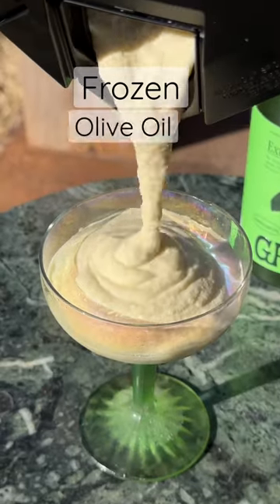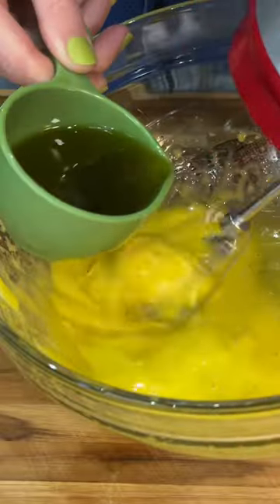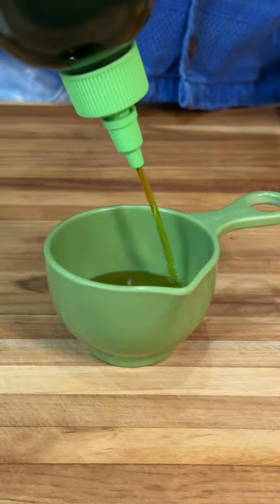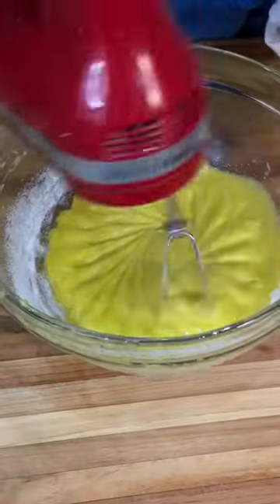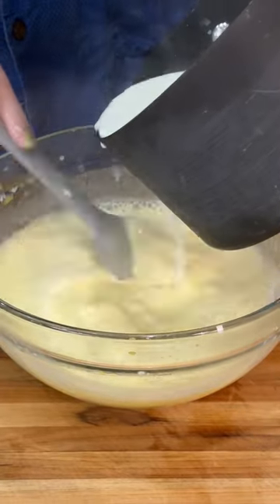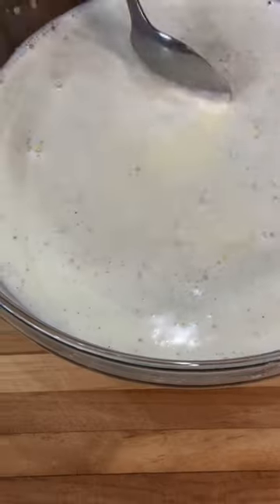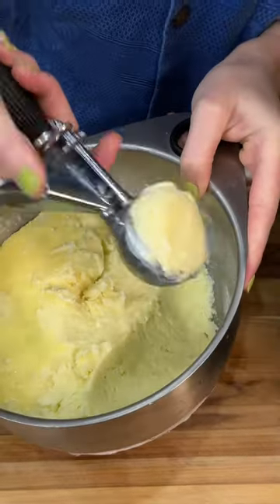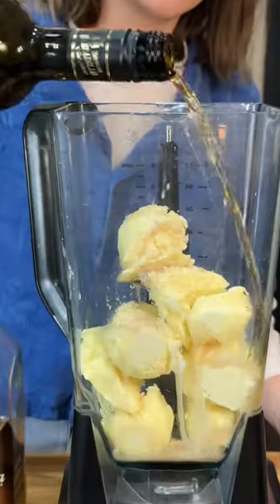This is the MOST crushable eggnog recipe (Frozen Olive Oil Eggnog) 🫒🥚❄️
here it is, the eggnog you actually want to drink.
It’s creamy, yet chuggable.
It’s fatty and unctious yet… did I say chugg-a-ble??
Fruity grassy olive oil, fresh spicey nutmeg, and smooth sweet vanilla.

THIS is how you nog.

Ingredients:
1 cup cream
3 cups milk
4 egg yolks
1/2 cup white sugar
1 tsp nutmeg
1 tsp vanilla extract
Sherry or Aged Spirit (optional)

NOTES:
Yields 40oz of Eggnog (without the added booze). This recipe can be halved or quartered for smaller servings.